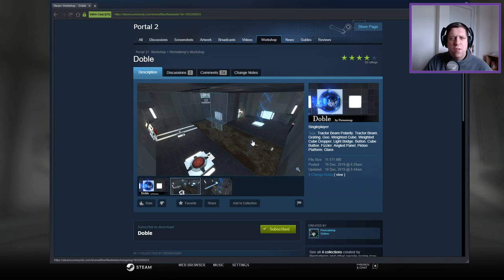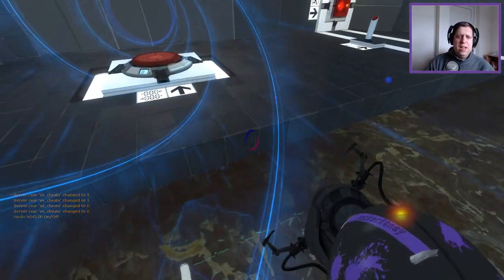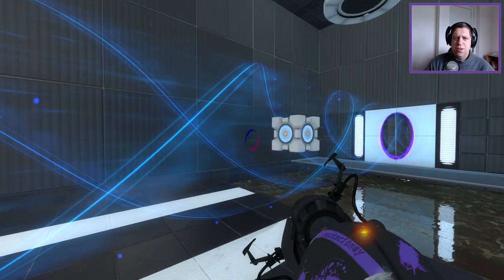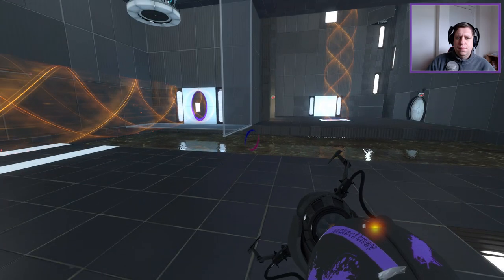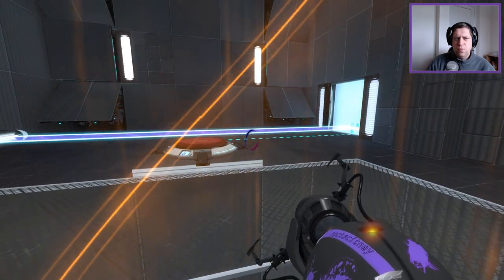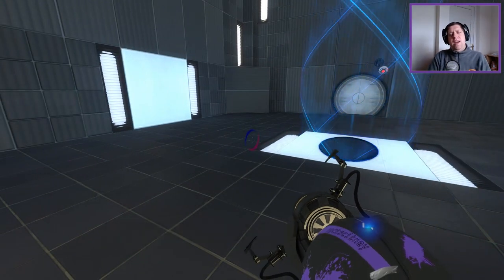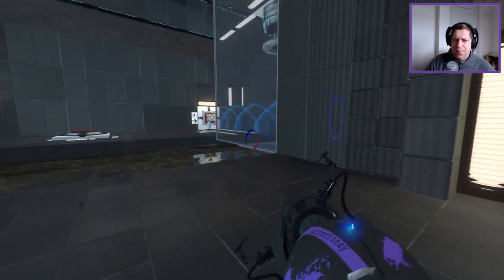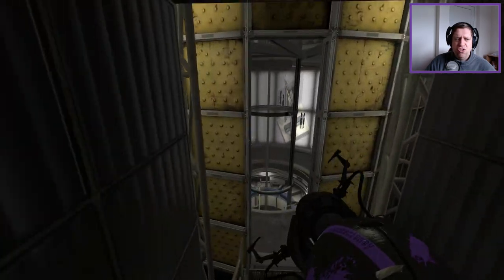[Portal 2] "Doble" by Permatemp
A nice little puzzle.  The fizzler on the Lightbridge surface certainly threw a spanner in the works for me, but it wasn't too much to work around.  Good map, well done!

Map Played On: January 28th 2020